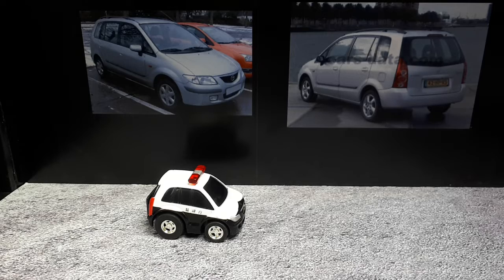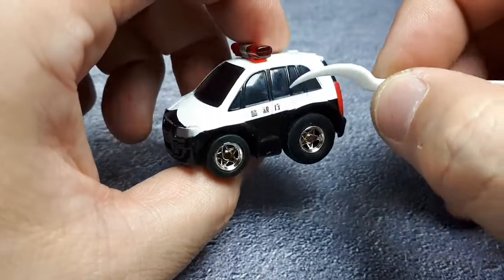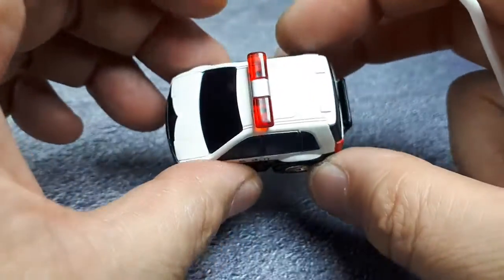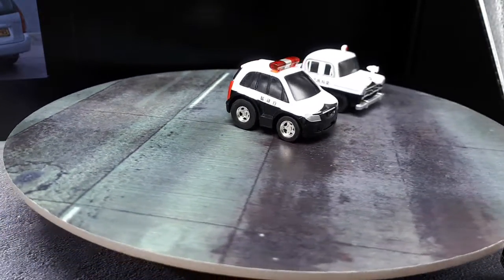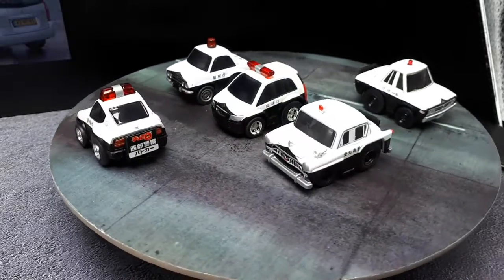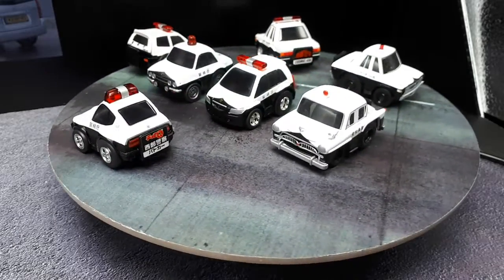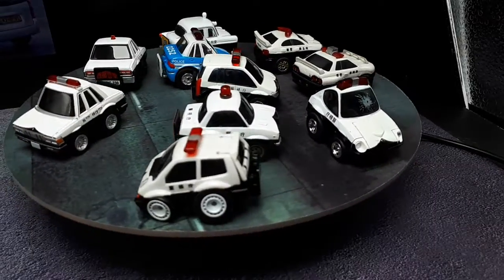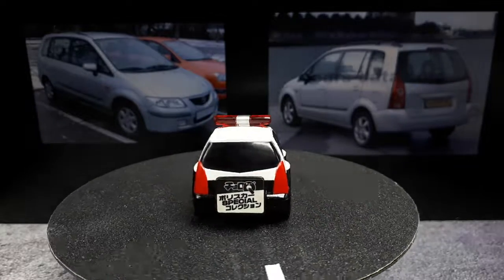Tooned Mazda Premacy police by ChoroQ HG